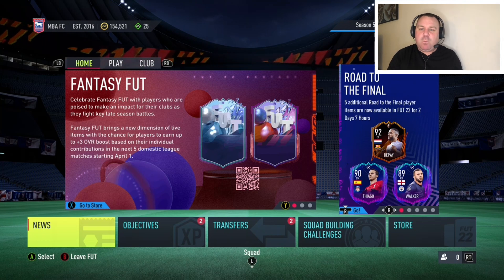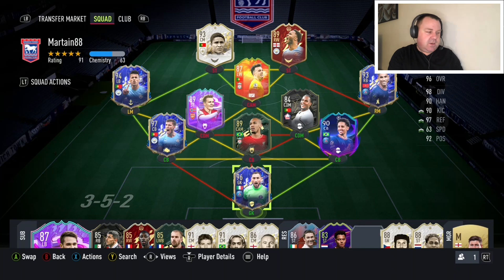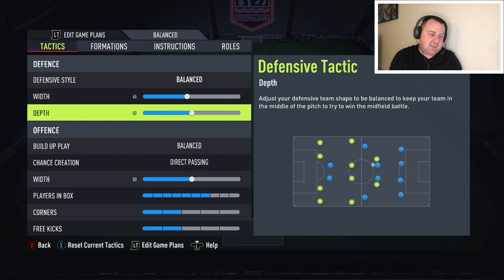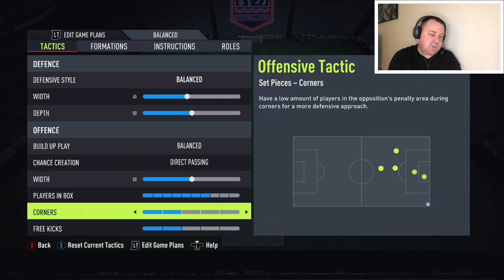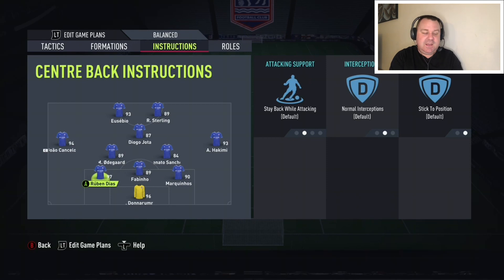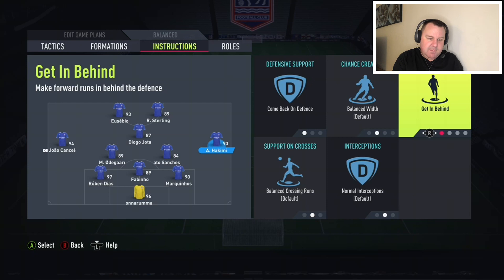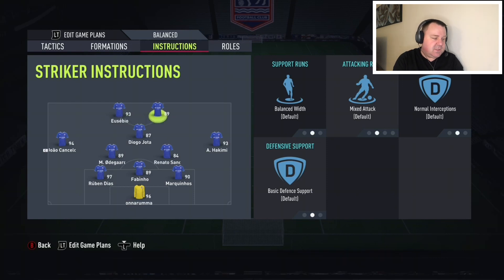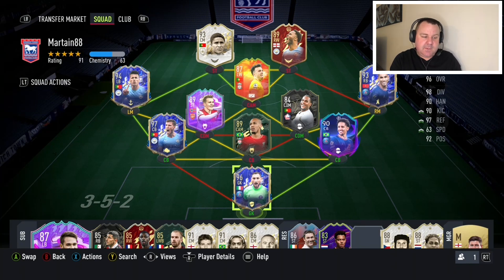FIFA 22 - INSANE 352 CUSTOM TACTICS + PLAYER INSTRUCTIONS!!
Hi Guys, today i am showing you the 352 tactics that i used in Fut champs this weekend. Let me know what you think!

Martain88